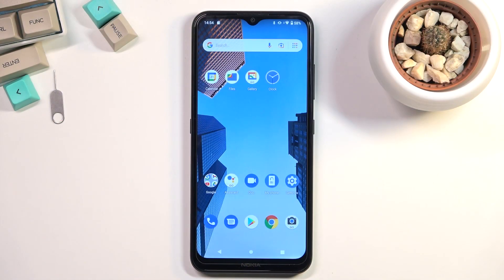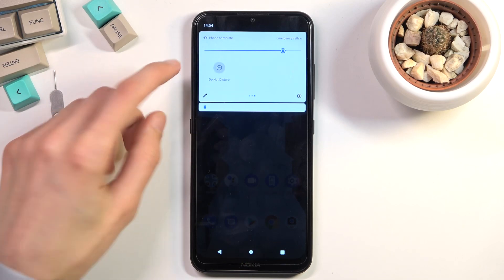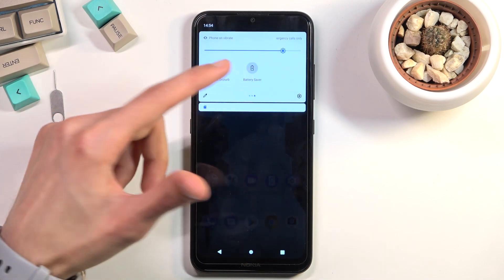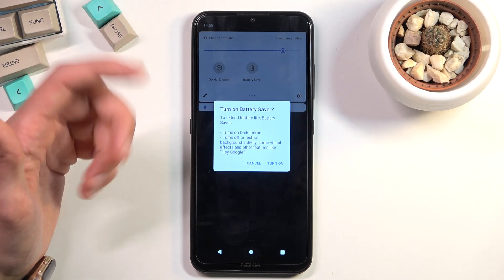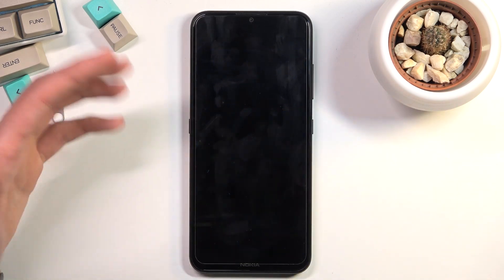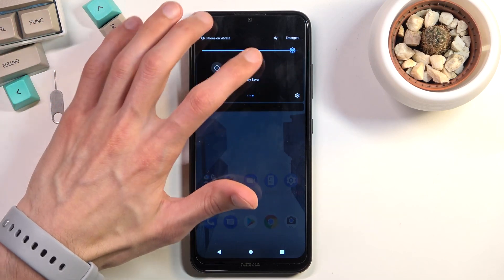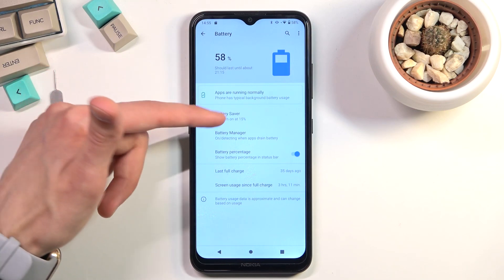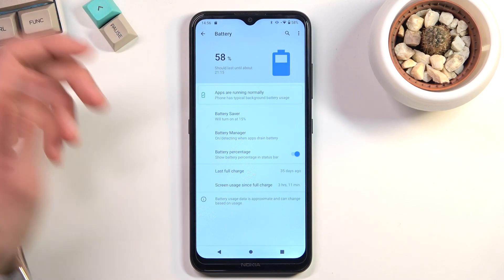How to Use Power Saving Mode in NOKIA 1.4 – Turn On/Off Battery Saver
Do you want to make your NOKIA 1.4 battery last a little longer? Our goal here is to illustrate to you how easy it is to extend the working time on one charge. We'll show you how easy it is to find the power-saving mode and how to use it. All you have to do is follow the steps shown.

How to use battery saver in NOKIA 1.4? How to enable battery saver in NOKIA 1.4? How to extend battery life in NOKIA 1.4? How to use a power saver in NOKIA 1.4? How to save battery in NOKIA 1.4?